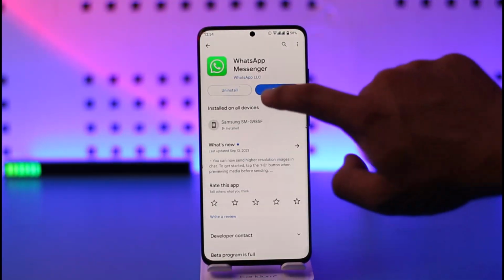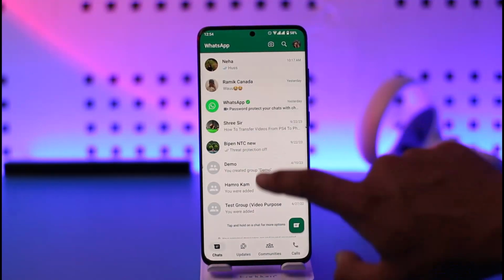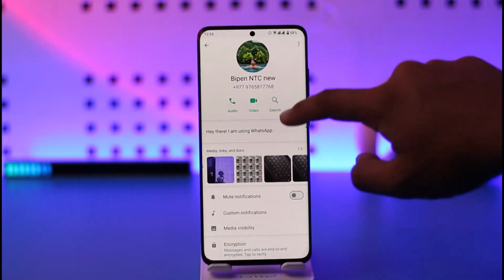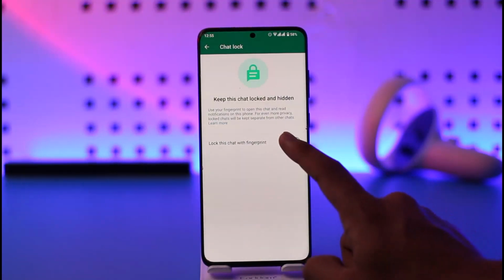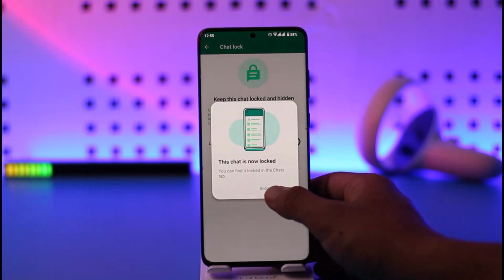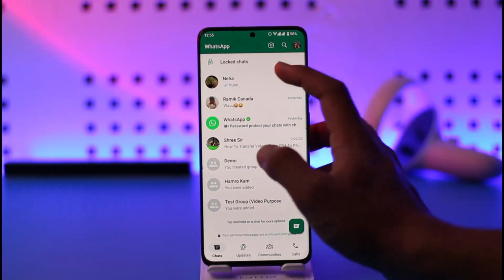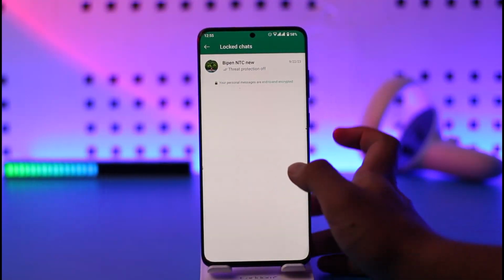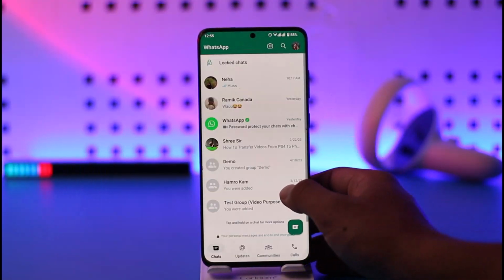How to Lock Individual Chats on WhatsApp !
In this tutorial video, I am simply going to show you how you can lock individual chats on WhatsApp with the new update.

~Chapters:
0:00 Introduction
0:11 Check Update
0:30 Lock Individual Chats
1:01 Conclusion